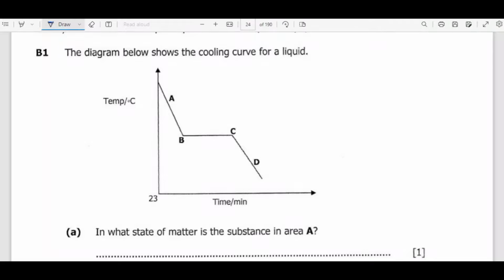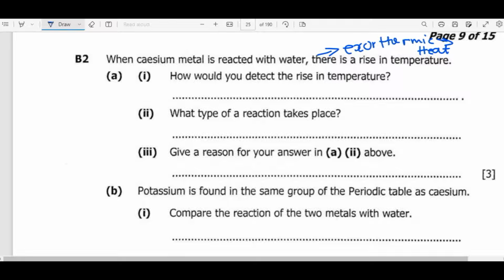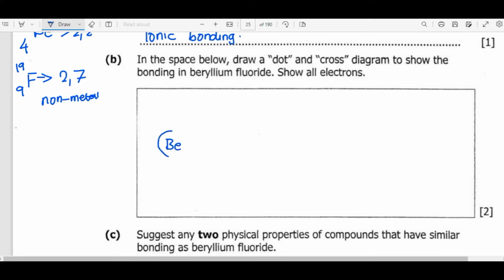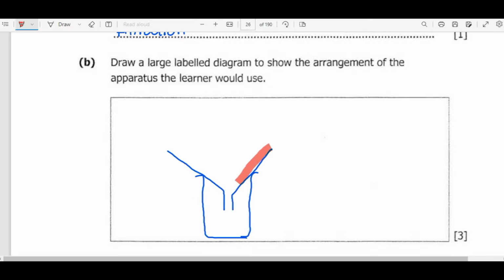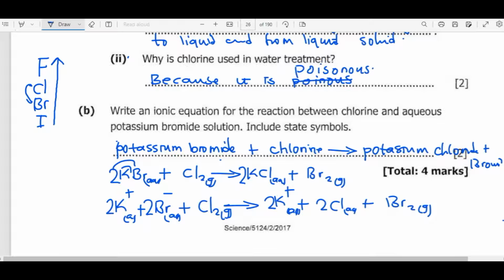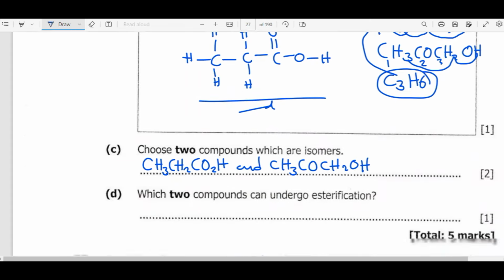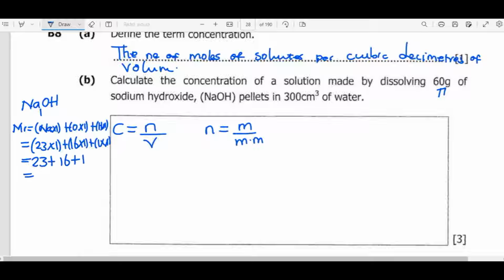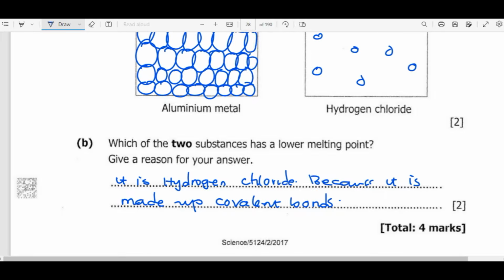SCIENCE PAPER 2 2017 INTERNAL SECTION B PART 2